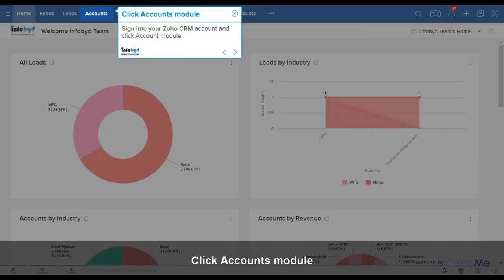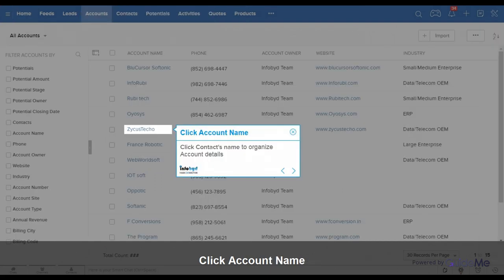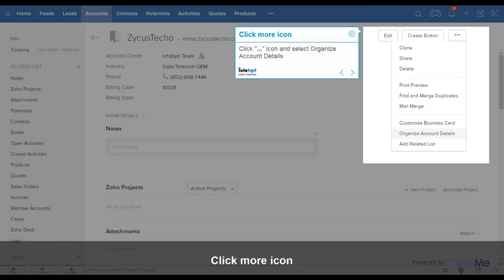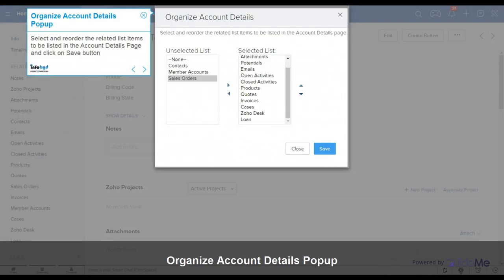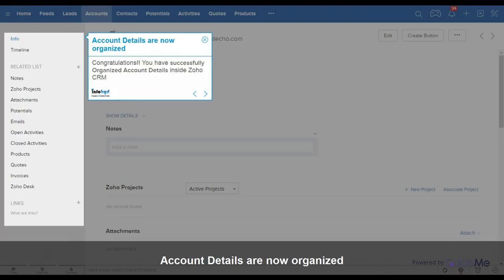How to Organize Account Details in Zoho CRM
1. How to Organize Account  Details
2. Click Accounts module
3. Click Account Name
4. Click more icon
5. Organize Account Details Popup
6. Account Details are now organized

1. How to Organize Account  Details
In this video we will show you how to Organize Account Details inside Zoho CRM

2. Click Accounts module
Sign into your Zoho CRM account and click Account module

3. Click Account Name
Click Contact's name to organize Account details

4. Click more icon
Click "..." icon and select Organize Account Details

5. Organize Account Details Popup
Select and reorder the related list items to be listed in the Account Details Page and click on Save button

6. Account Details are now organized
Congratulations!! You have successfully Organized Account Details inside Zoho CRM